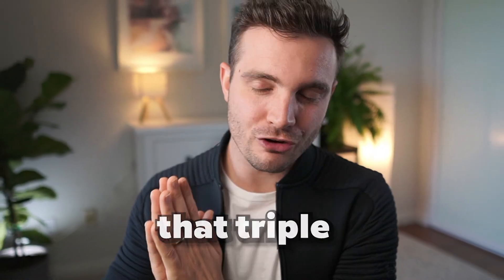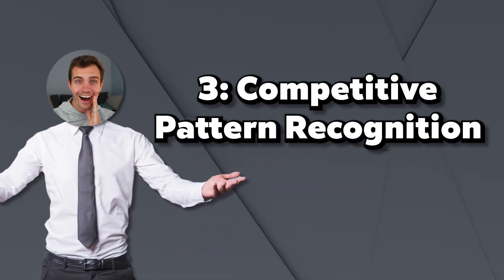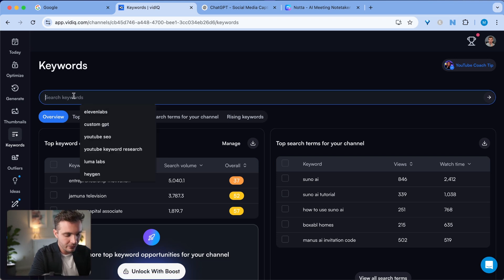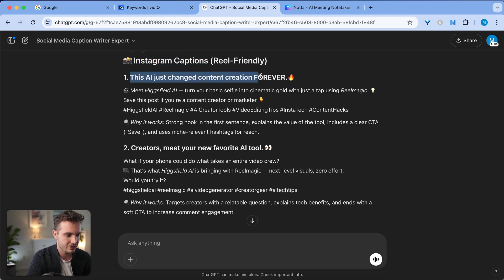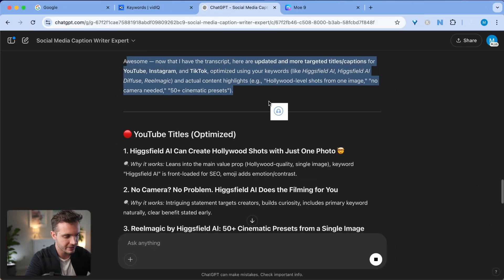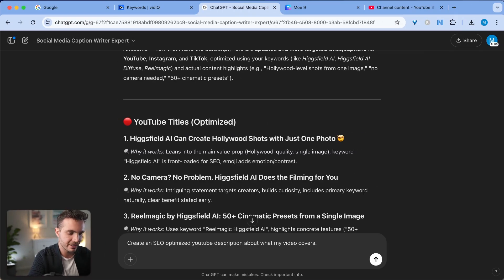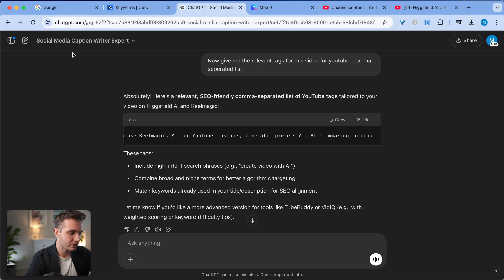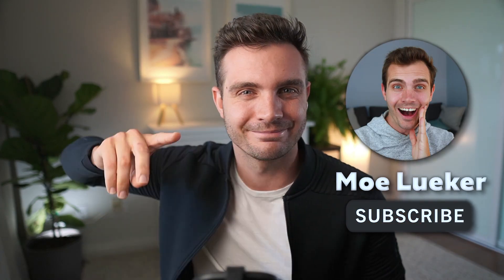How to Create Better SEO Video Titles to Go Viral | YouTube Shorts SEO, TikTok SEO, Instagram SEO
Master YouTube SEO, TikTok SEO, and Instagram SEO with this powerful title optimization system! Unlock my proven 3-step formula for creating algorithm-perfect titles that get more views.

Discover the exact SEO formula I use to optimize short-form video titles across YouTube Shorts, TikTok, and Instagram Reels. In this tutorial, I reveal the 3 powerful secrets that can triple your views by making the algorithm favor your content:

🔍 KEY TAKEAWAYS:
- Learn strategic keyword triangulation that combines primary, secondary, and trending terms for maximum visibility
- Discover platform-specific trigger words (YouTube prioritizes benefit-driven phrases, TikTok favors action verbs, Instagram rewards emotional triggers)
- Master competitive pattern recognition to identify title structures that consistently outperform others
- Save hours of work with my automated workflow using VidIQ and custom GPT

📈 TIPS FOR BETTER VIDEO TITLES:
- Use VidIQ's free tier to find high-ranking keywords with low competition
- Upload your video transcript to my custom GPT for ultra-relevant title suggestions
- Adapt your titles for each platform instead of using the same one everywhere
- Test different title structures and track which ones perform best

As someone who creates short-form content daily, I needed to develop this system to save time while maximizing results. Now you can implement the same workflow I use to create algorithm-friendly titles in minutes instead of hours!